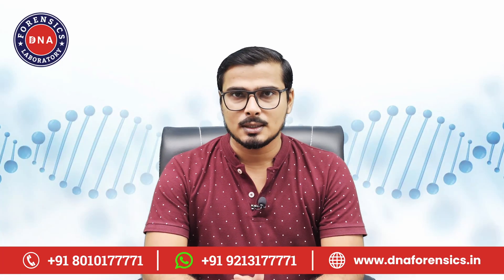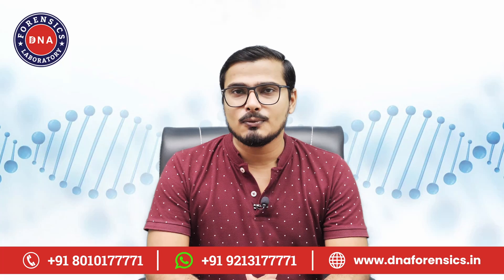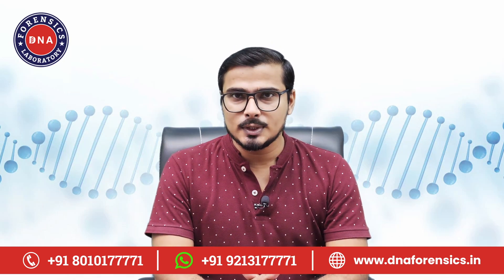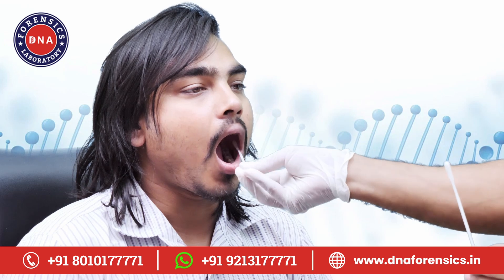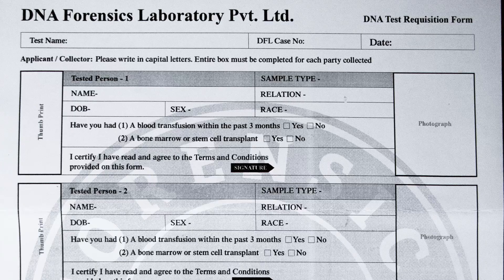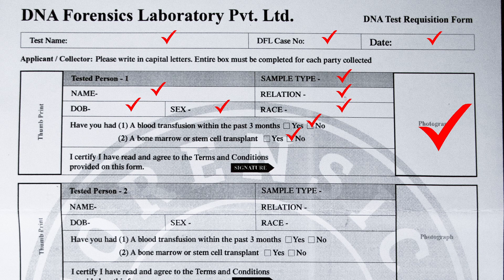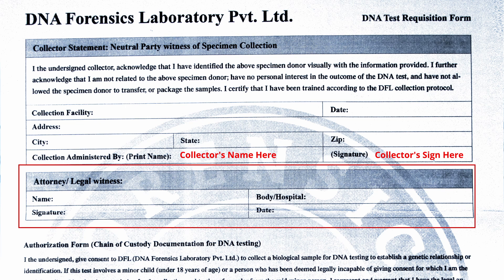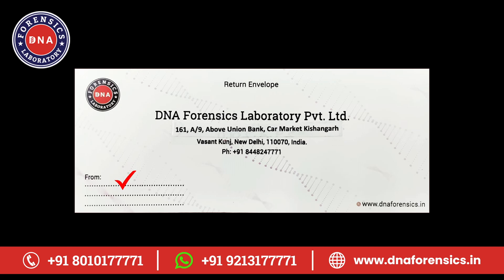How to Collect Your DNA Sample at Home Using Buccal Swabs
The DNA sample Collection process is very easy.

You can simply order our DNA testing kit online and start collecting your sample step-by-step, as explained in this video.

Buccal Swabs are sterile cotton swabs with elongated stalks to hold them. These swabs are to be rubbed on the cheek walls of the mouth from the inside; this method is also called 'Swabbing.'

It's completely painless and one of the most effective methods of DNA sample collection.